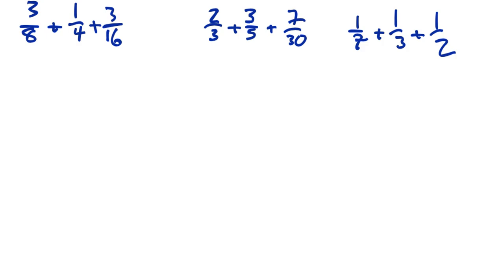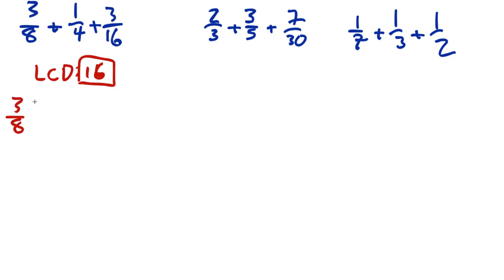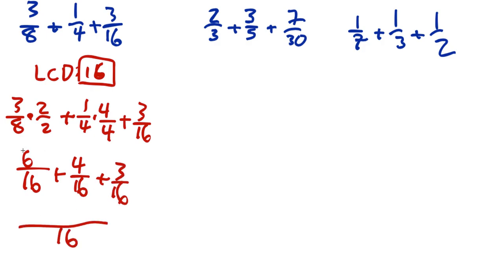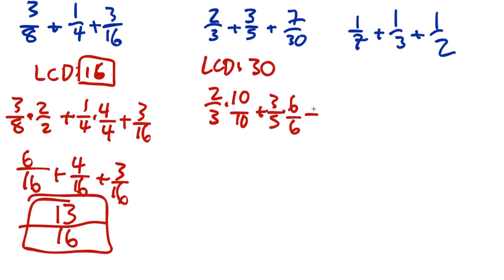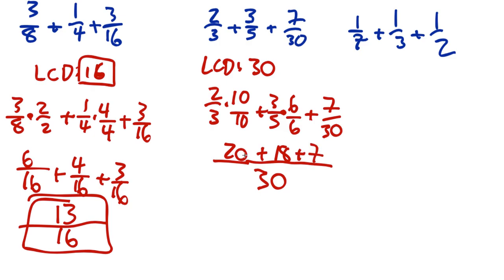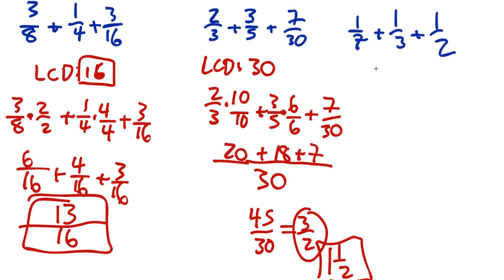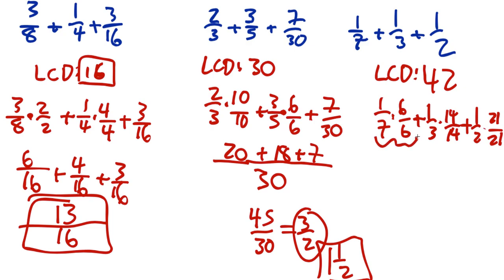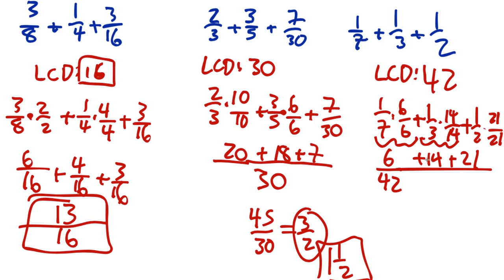Adding 3 Unlike Fractions, Find LCD, Convert To Lowest Terms At End